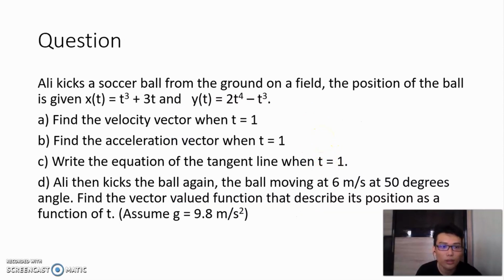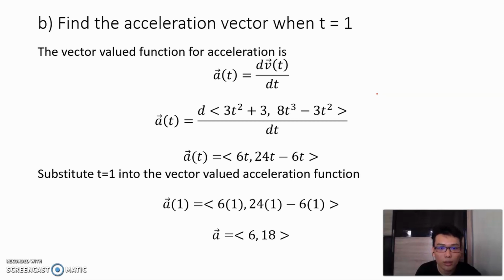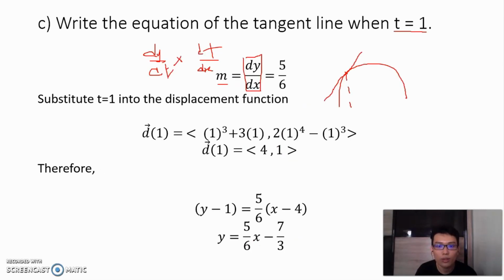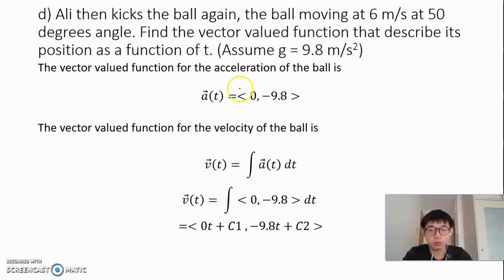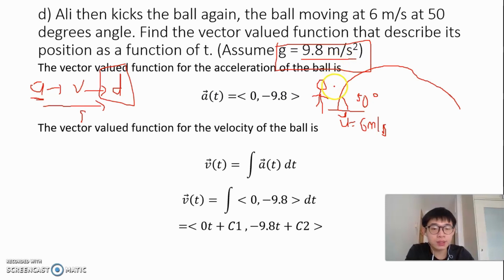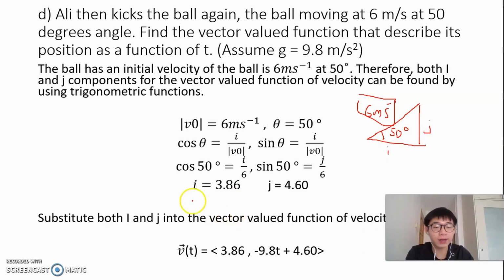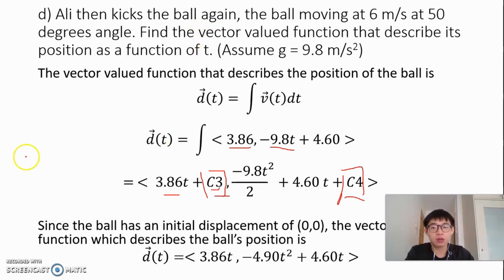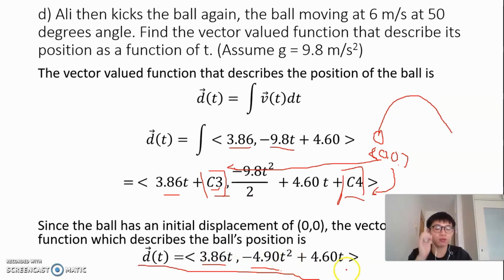Motion Along A Curve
DEKA 2342 Engineering Mathematic